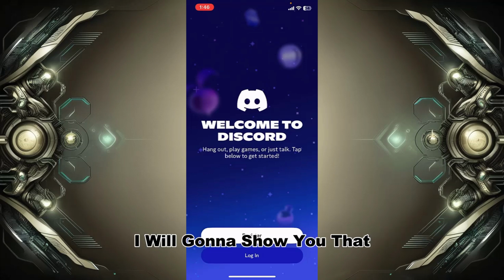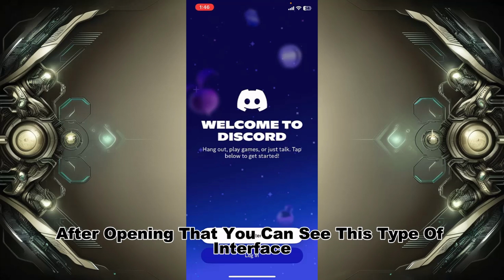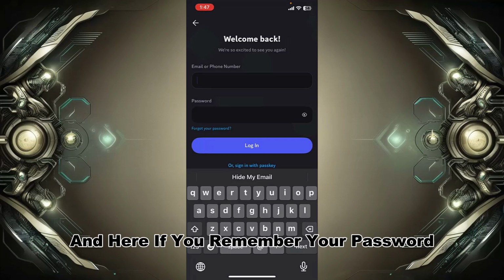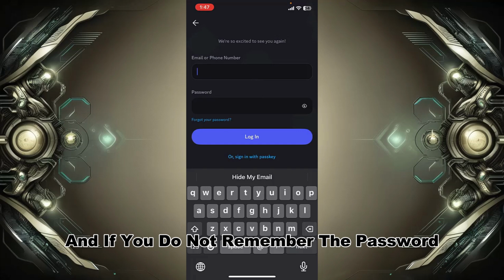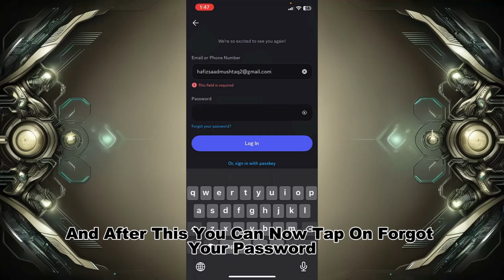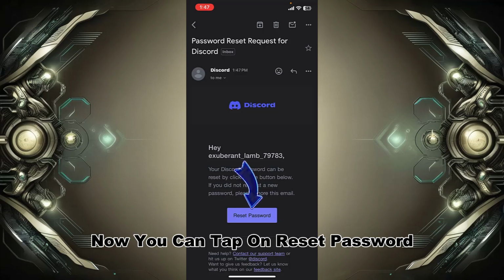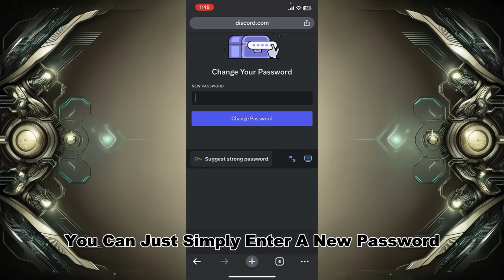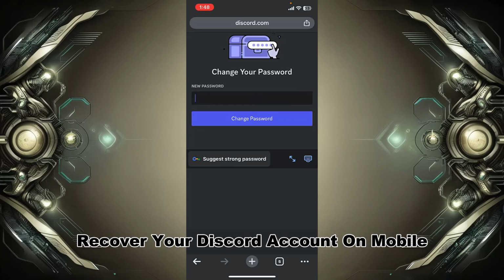How To Recover Discord Account On Mobile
In today's video we will learn How To Recover Discord Account On Mobile. Are you facing issues with your favorite apps or software? You’re in the right place! On this channel, I provide clear, step-by-step solutions to help you solve technical problems, troubleshoot errors, and optimize your apps and software. Whether it's installation issues, compatibility problems, or performance tweaks, I break down complex tech concepts into easy-to-follow guides.